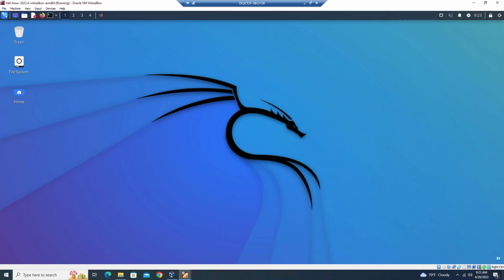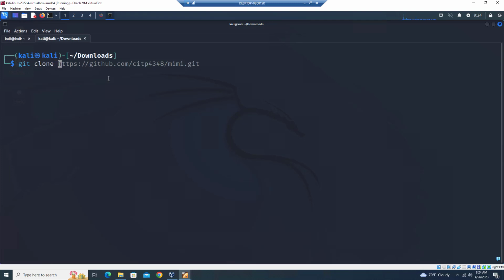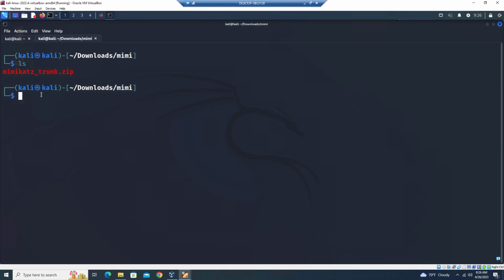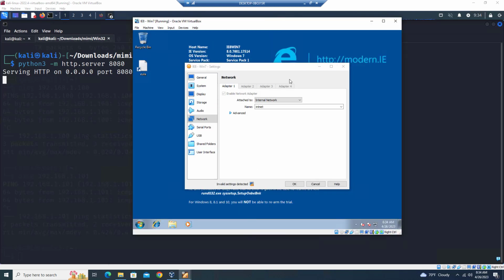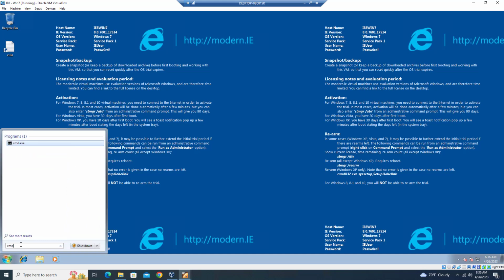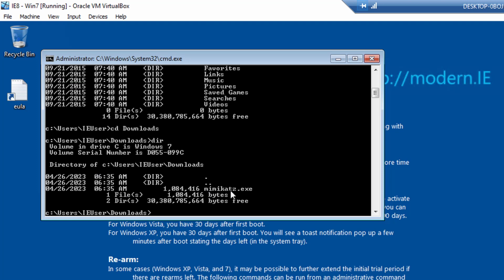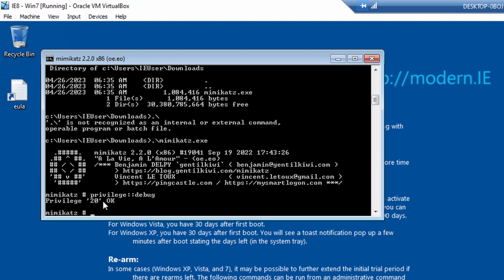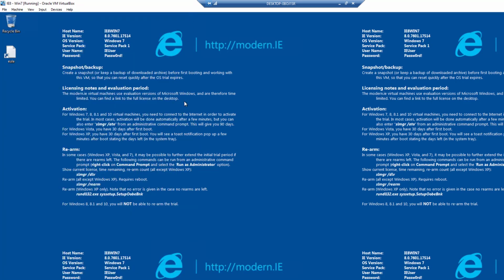CITP 4348: Chapter 15